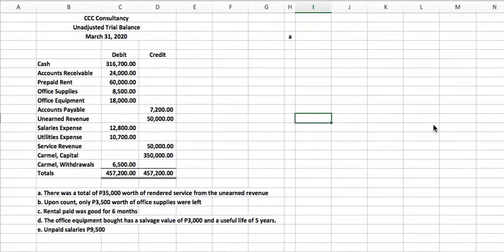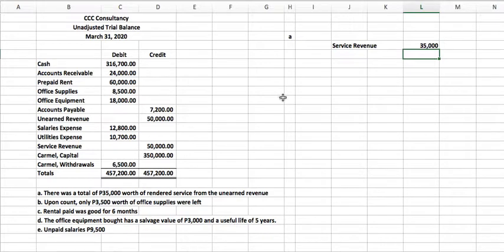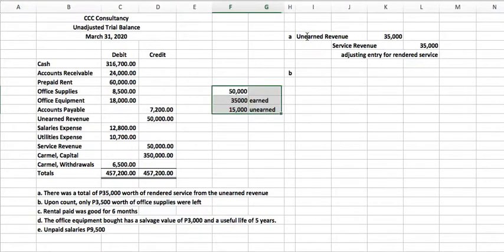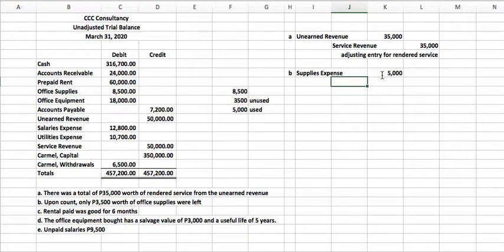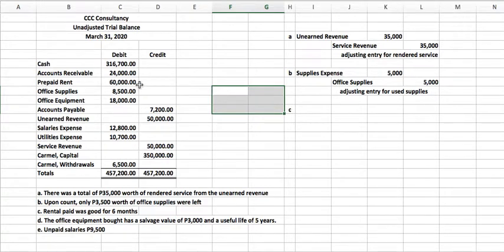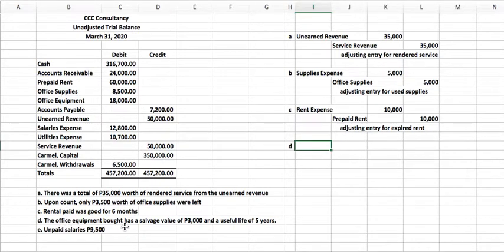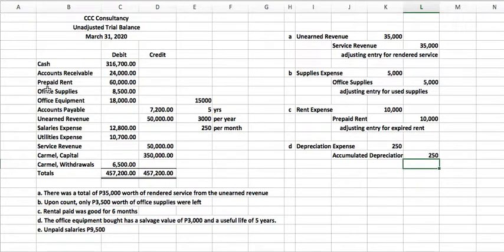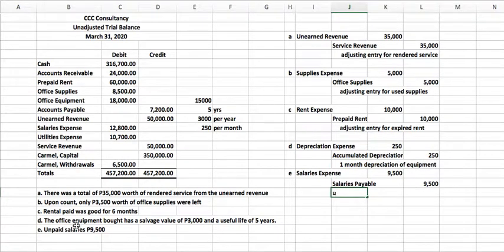Adjusting Entries Example Problem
Accounting cycle - Adjusting Entries Example Problem